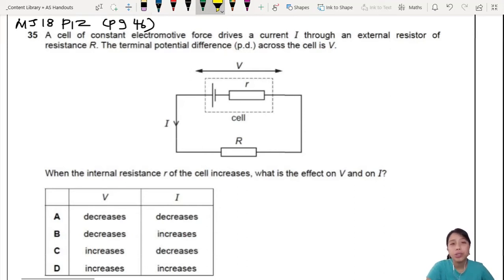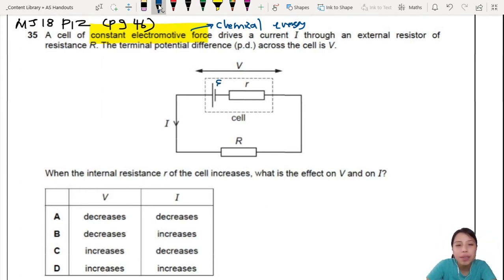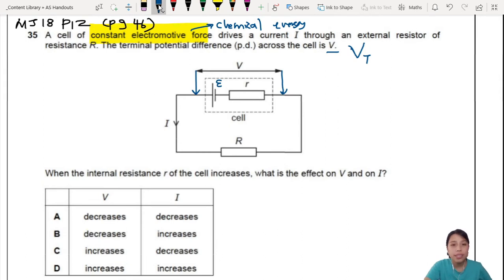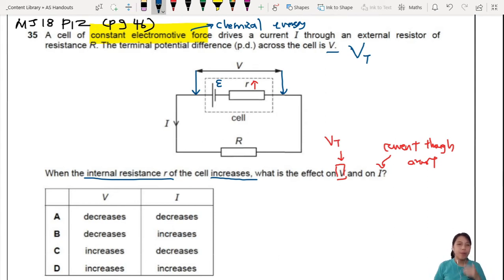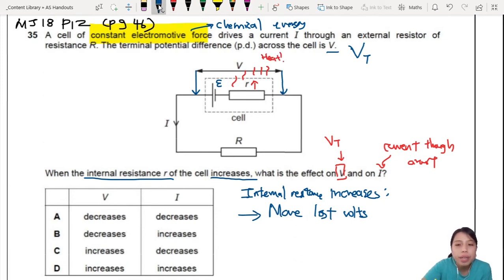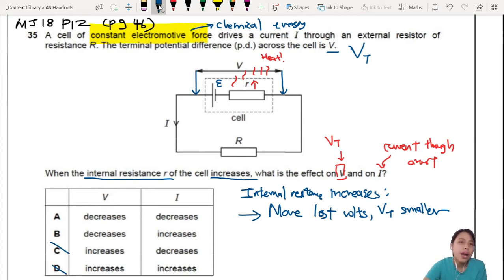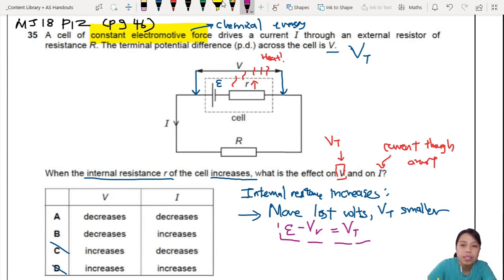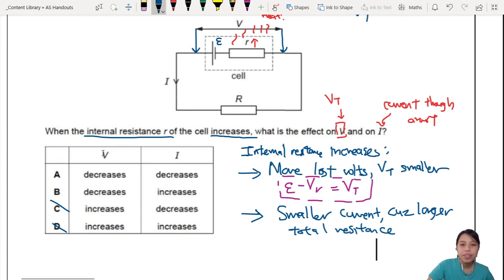9.2b Ex1 MJ18 P12 Q35 Internal Resistance Change | AS Electricity | Cambridge A Level 9702 Physics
Example 1 - 9702/12/M/J/18: A cell of constant electromotive force drives a current I through an external resistor of resistance R. The terminal potential difference (p.d.) across the cell is V. When the internal resistance r of the cell increases, what is the effect on V and on I?

9702_s18_qp12